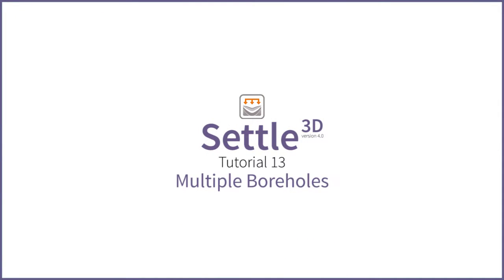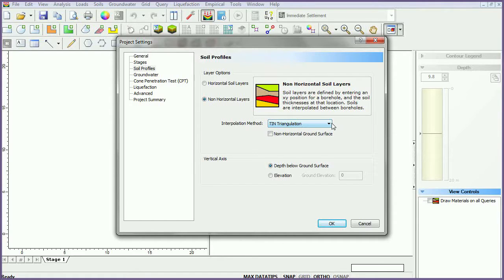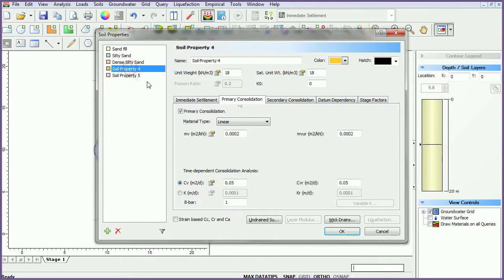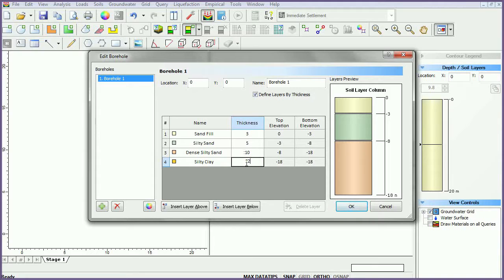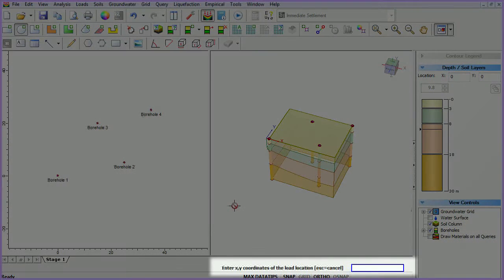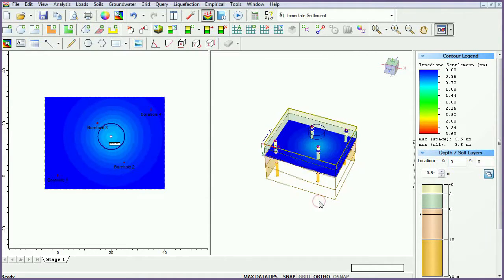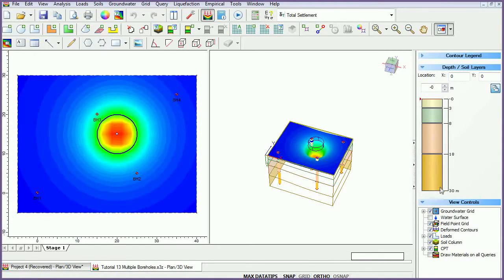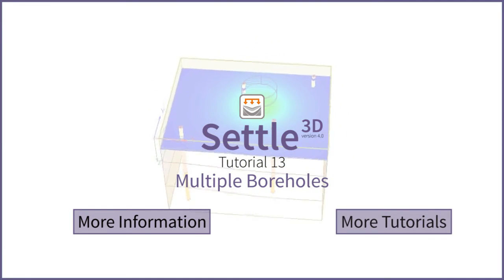Settle3D Tutorial 13 - Multiple Boreholes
In the Settle3D Multiple Boreholes tutorial, we introduce the borehole functionality of Settle3D, as well as multiple water level inputs, and display options. For more information on Settle3D, see the following links: